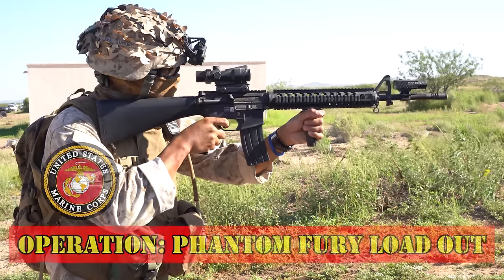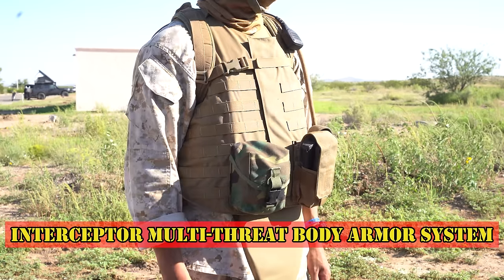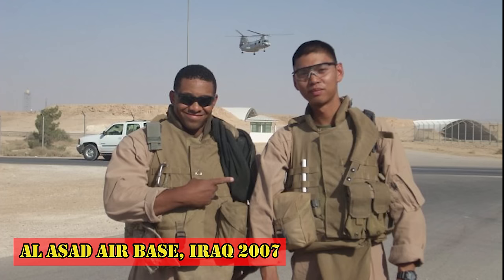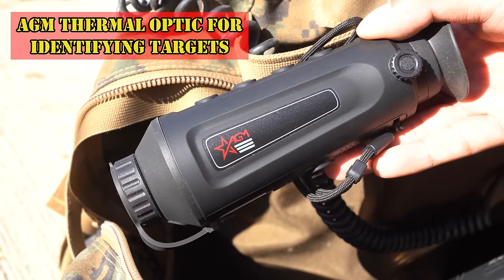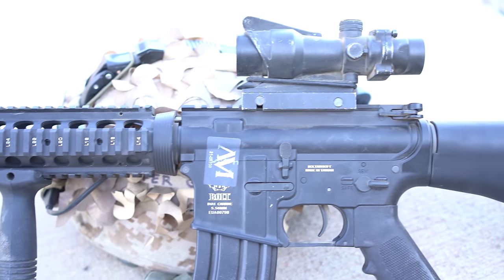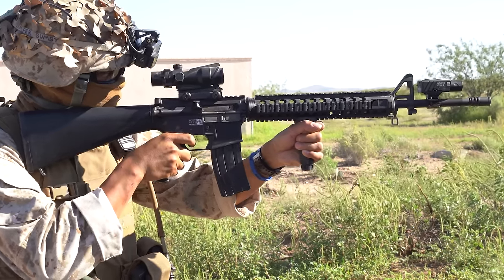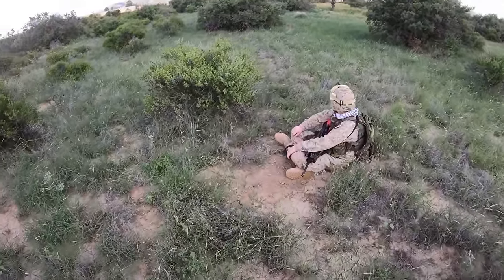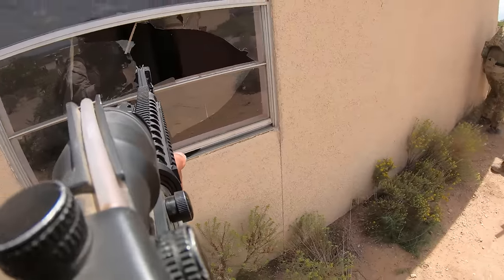US Marine Urban Combat Loadout with Realistic Recoiling M16 (Bolt BRSS M16A4) | American Milsim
Today I’ll be going over my USMC Operation: Phantom Fury load out.  This load out is not a complete impression, just a fun kit theme I did with the crew from Haley Strategic.

DesertFox Airsoft is an Airsoft Youtube channel dedicated to promoting the safe, fun and unique game of airsoft.  Airsoft is a military simulation sport where players participate in mock  battles with replica guns and use military type tactics. Unlike paintball, airsoft uses 6mm round BBs made of hard plastic.